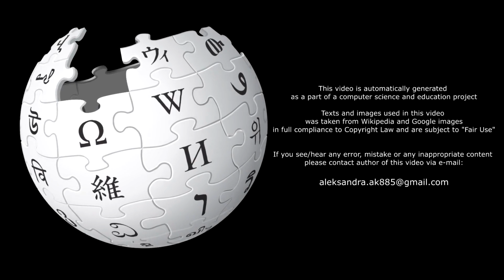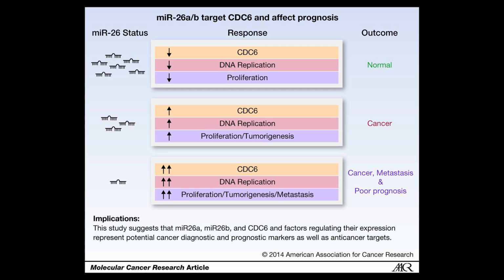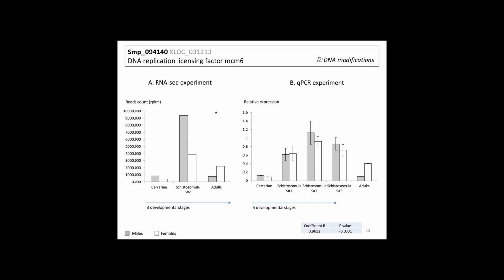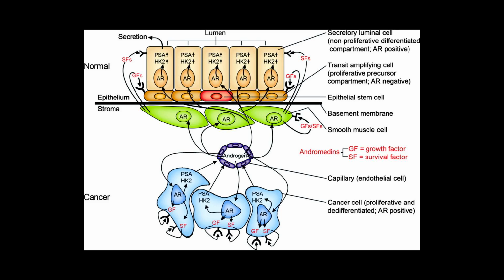[Wikipedia] Licensing factor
A licensing factor is a protein or complex of proteins that allows an origin of replication to begin DNA replication at that site. They are thought to primarily occur in eukaryotic cells, since prokaryotes use simpler systems to  initiate replication.